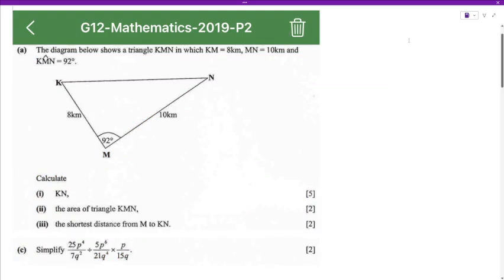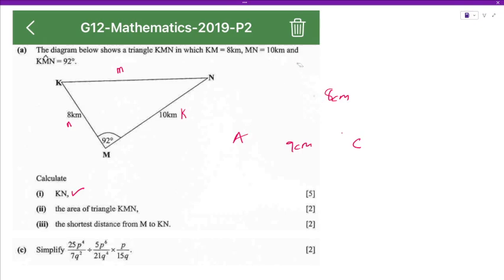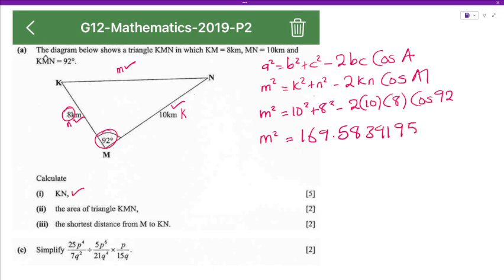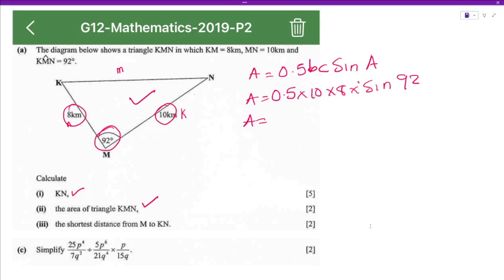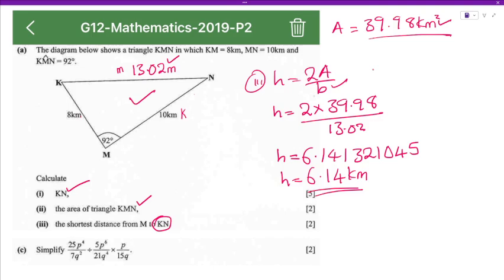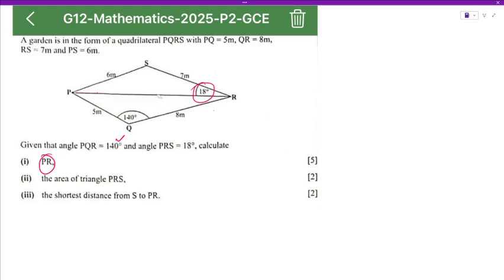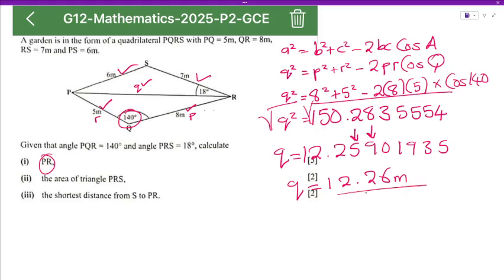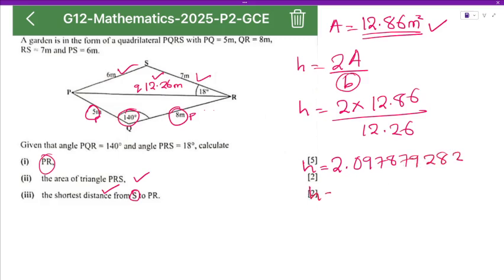Trigonometry - Cosine Rule [ Assignment Solutions ]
Register for Online Tuitions 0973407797

Video Details:
Subject: Mathematics Paper 2
Topic: Trigonometry - Cosine Rule [ Assignment Solutions ]